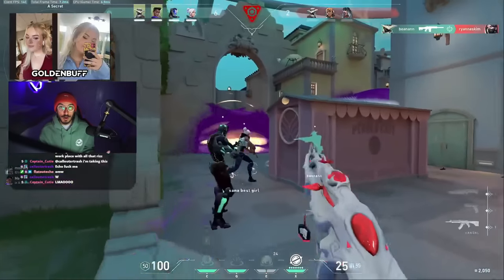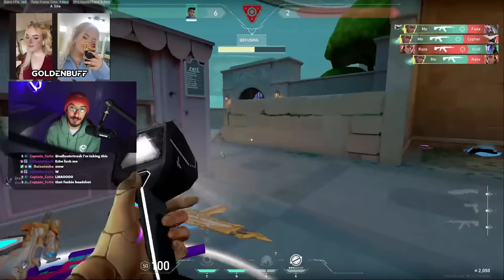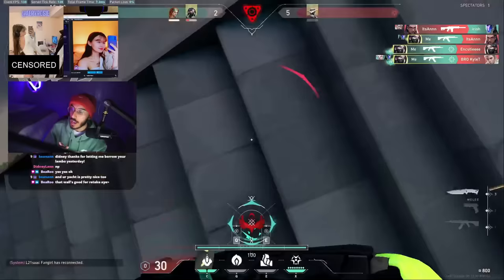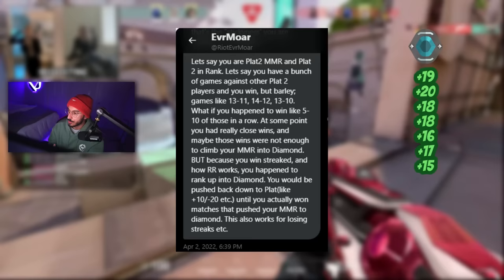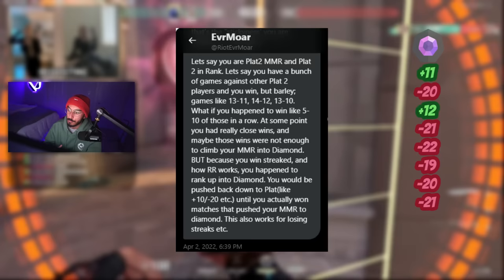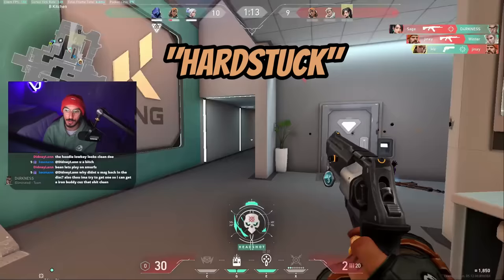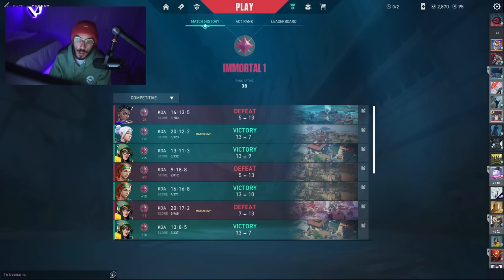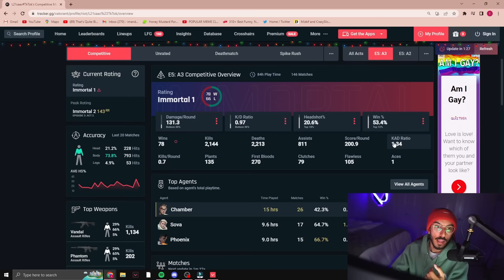How To Get Better MMR in Valorant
Edited by - Myself, I'm the GOAT

Thumbnail - twitter/CenturyVisuals